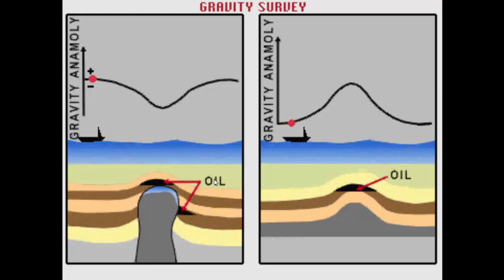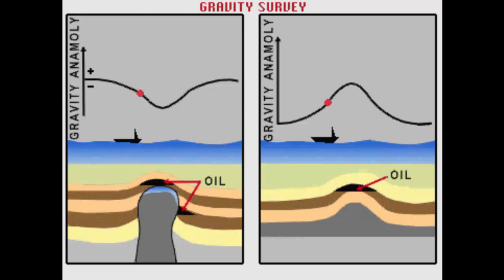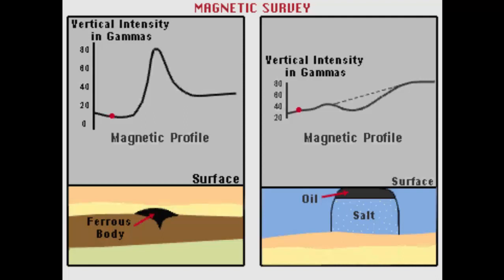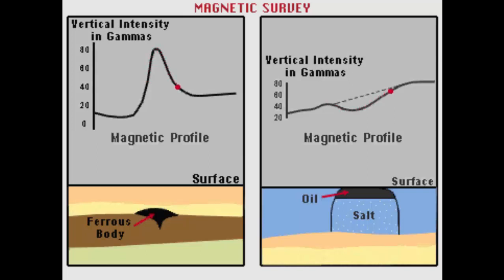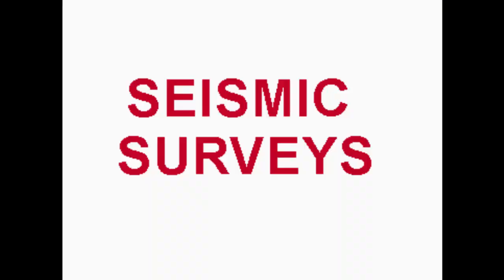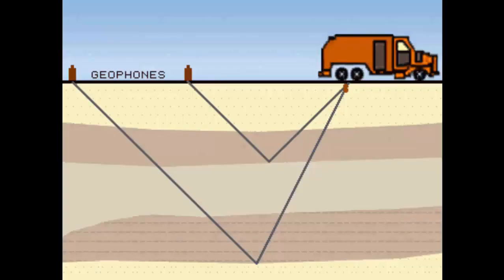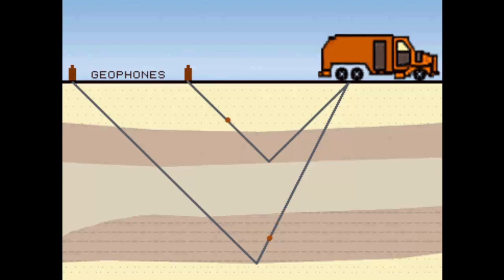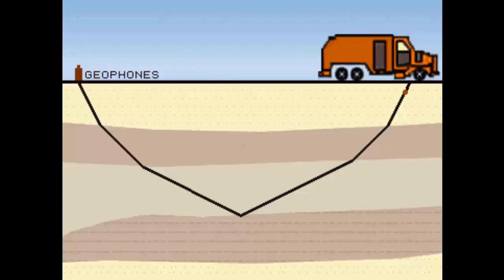difference between gravity magnetic and siesmic survey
الفرق بين الجرافتي و الماجنتك و السيزمك سيرفاي